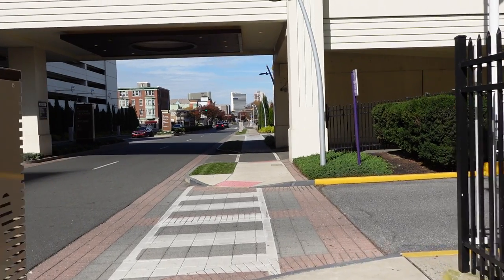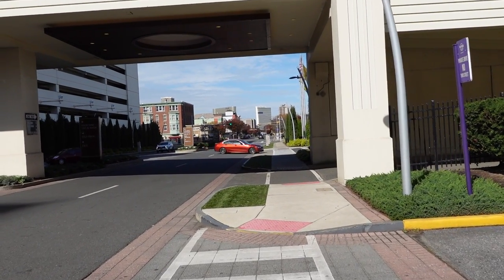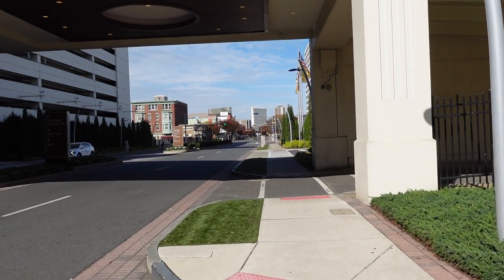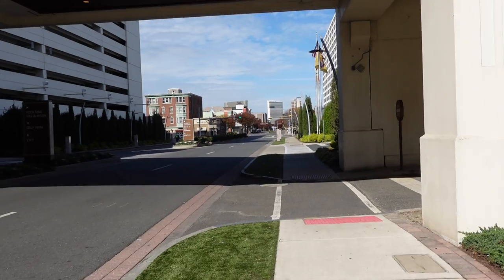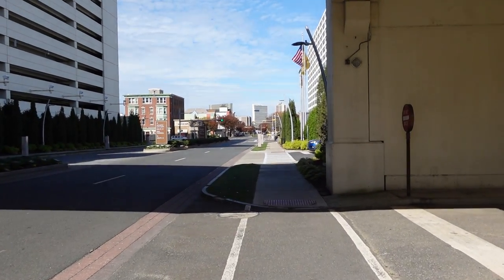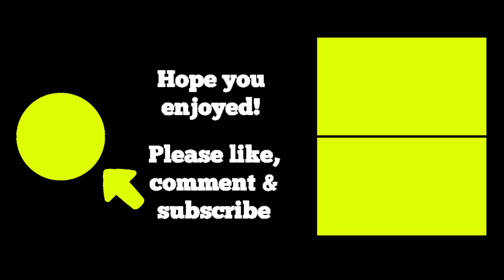🟡 Atlantic City | Jitneys! I Ride & Discuss Atlantic City Jitneys From The Boardwalk To The Marina!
Hey Nu Yawkers! Today I am back in beautiful Atlantic City to ride and talk about the Atlantic City jitneys! I was staying at the Hard Rock Hotel and Casino and wanted to take a jitney to the Golden Nugget, Harah's as well as the Borgata. The ride is $2.50 every time you hop on or you can get a book of ten tickets for a little cheaper. I've also been told that there are some shops right off the Atlantic City Boardwalk that will sell them to you a little cheaper! There seems to be an Atlantic City jitney every five or so minutes give or take a few minutes. They are very efficient and get you were you want to go quickly! I did have trouble with the app and contacted the jitney company for a refund and they never got back to me so be aware if you use the app! This was my first day using the AC jitneys and it won't be my last!

Save up to 50% on Las Vegas hotels, shows, restaurants and other attractions!

4 piece, rugged and inexpensive luggage!

The History of Atlantic City